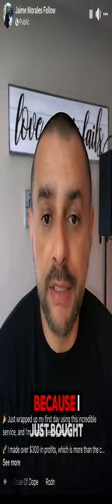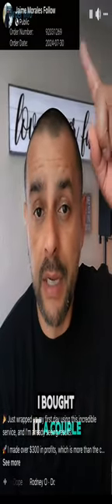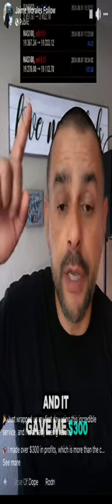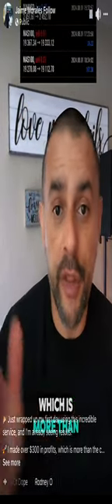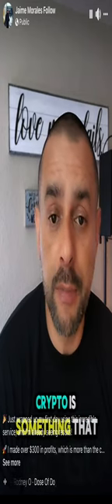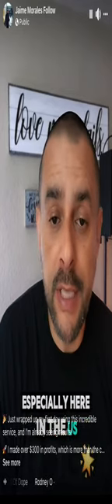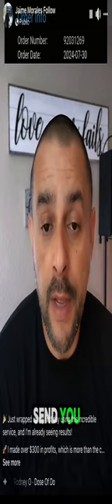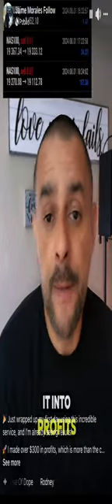Jamie Morales: First 2 Days of Trading - Documenting the Journey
Trading Futures, Options on Futures and FOREX involves substantial risk of loss and is not suitable for all investors. Opinions, market data, and recommendations are subject to change without notice. Past performance is not indicative of future results.